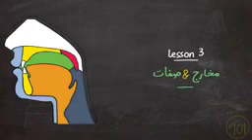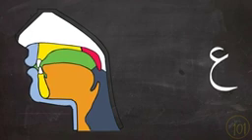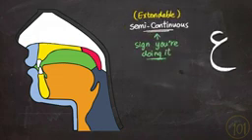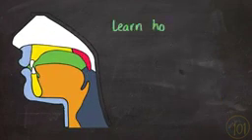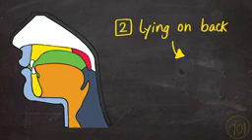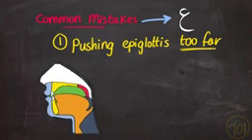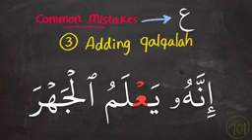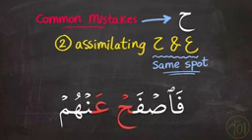Lesson 3 Makhrarij & Sifaat